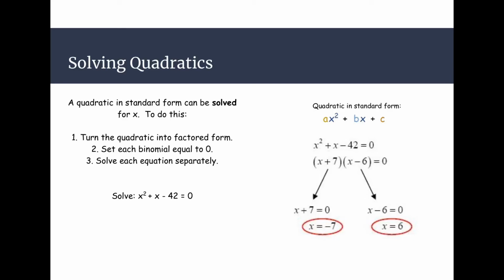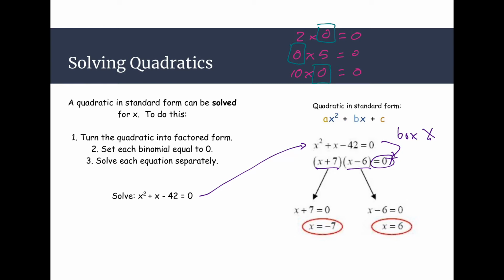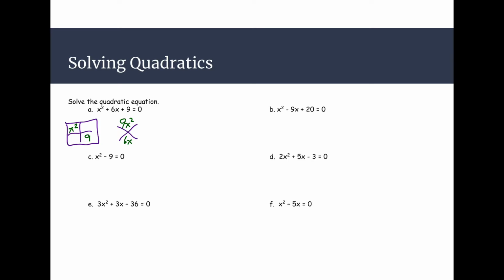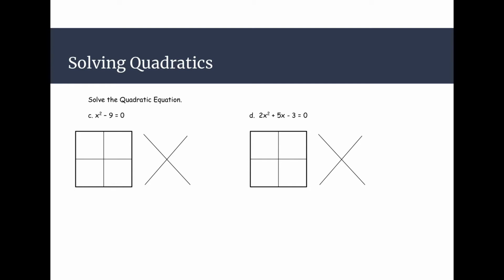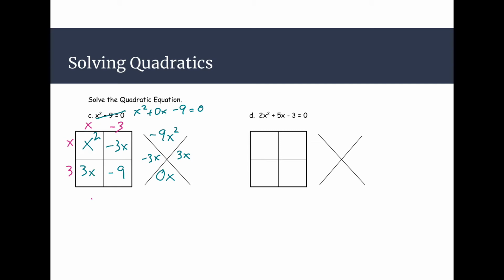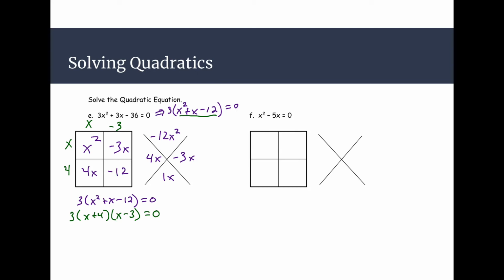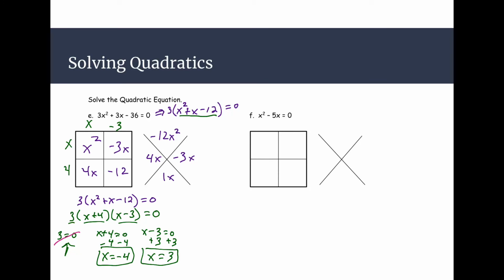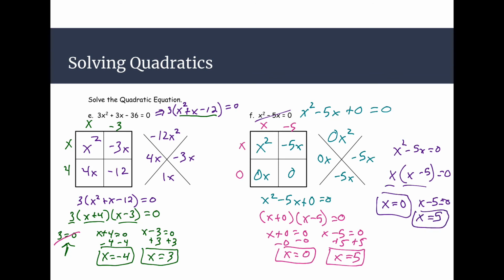Quads Solving by Factoring